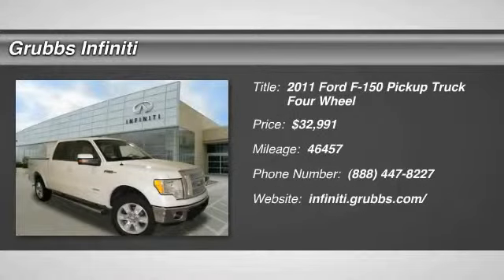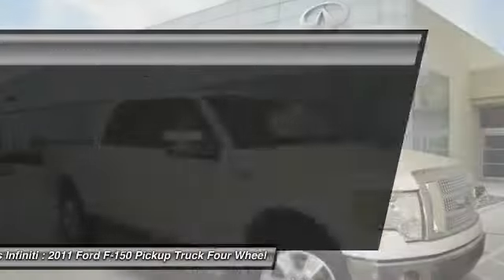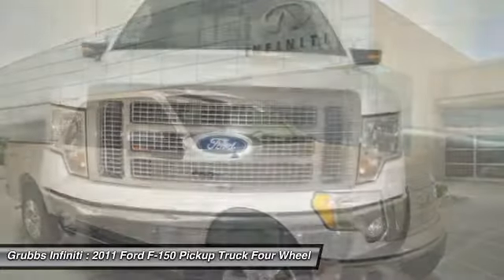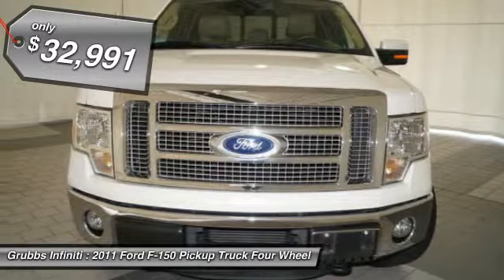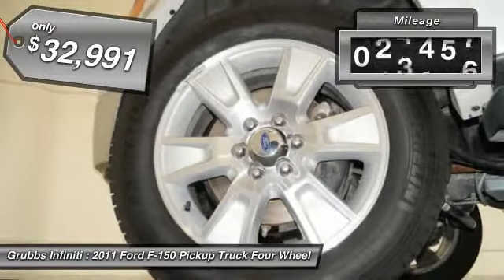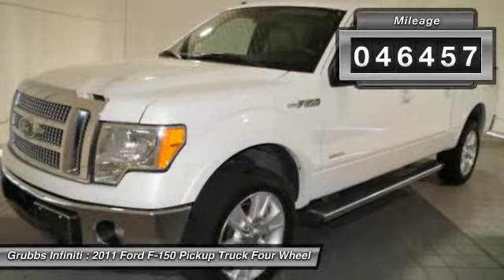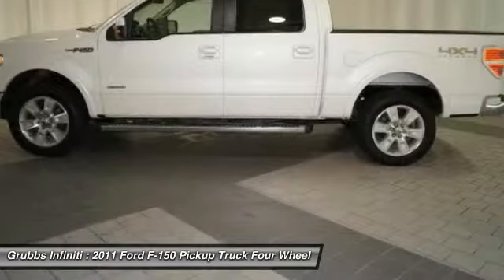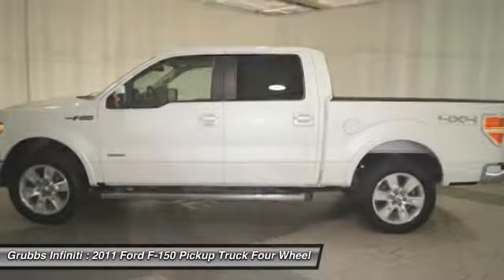2011 Ford F-150 Grapevine TX GBFC64472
2011 Ford F-150 Lariat

Grubbs Infiniti
1500 Highway 114

You've never felt safer than when you cruise with anti-lock brakes, traction control, and dual airbags in this 2011 Ford F-150 Lariat. It comes with a 3.5 liter 6 Cylinder EcoBoost engine. Stay safe with this supercrew 4x4's 4 out of 5 star crash test rating. Pick your personal temperature preference with dual climate control. According to a review from New Car Test Drive, Bench seat models use a column-mounted shift lever, while most bucket seat models use a bigger console shift lever, both with a Tow/Haul mode.